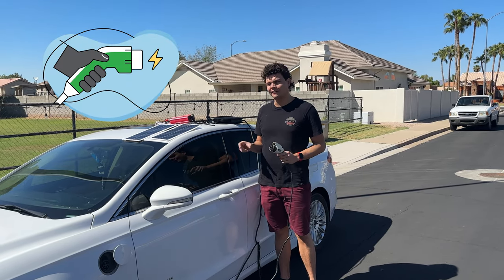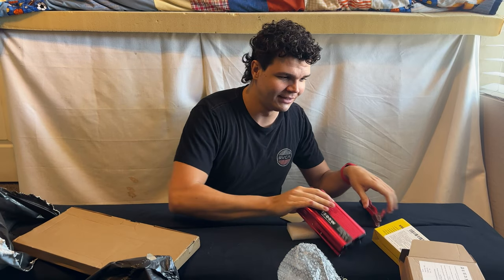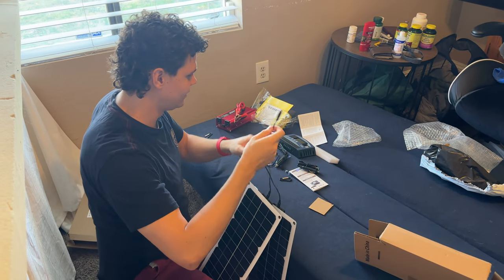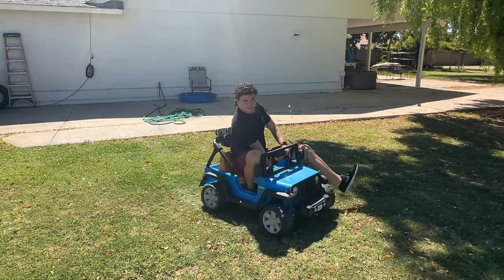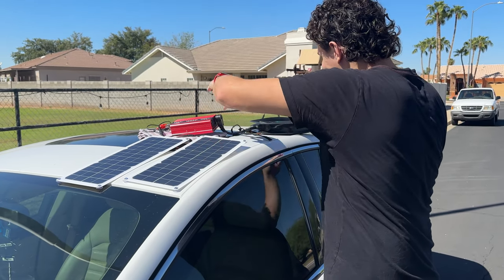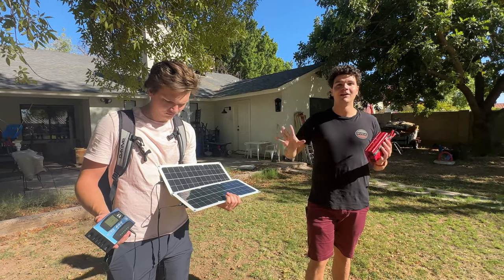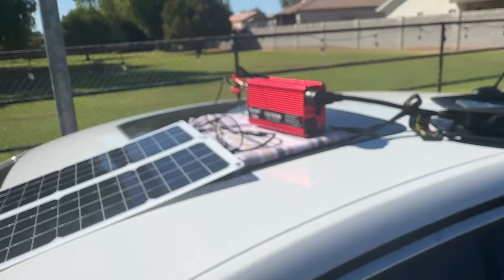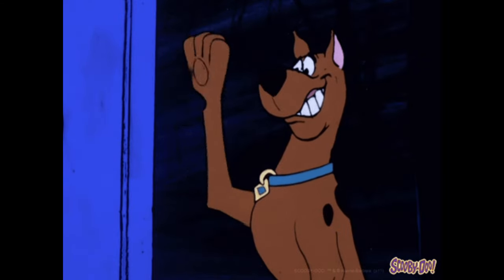I Bought 60$ TEMU Solar Panels to Charge My EV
Temu is notorious for scamming;... I mean putting out some mid tier products. Today we will find WATTs goin on with their solar panels. GET IT. WATT! Anyway, cringe jokes aside. We try to charge my electric car with stuff from TEEMOO I, guess is how its pronounced. I had fun with this experiment.

Remember the inverter is important.